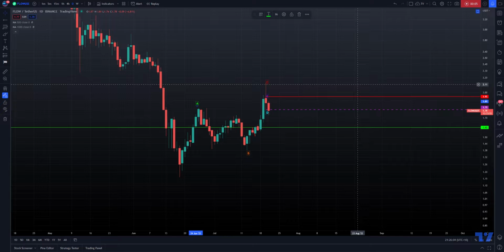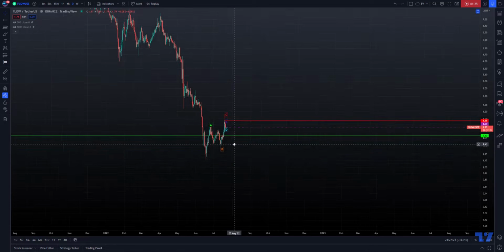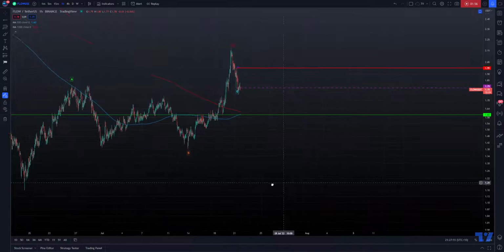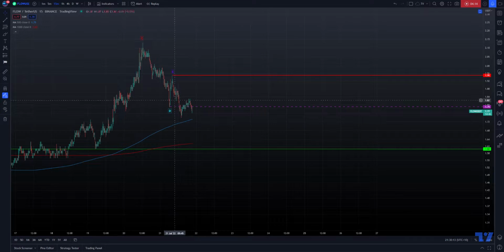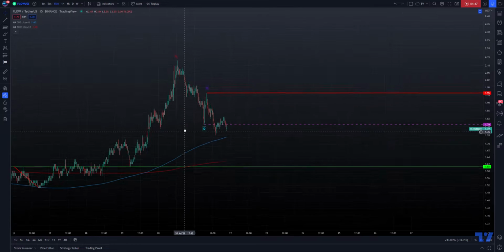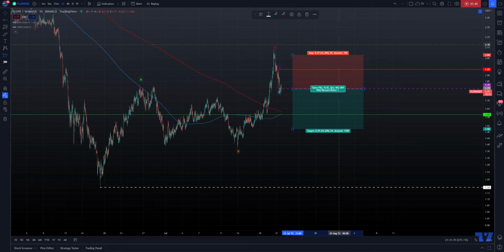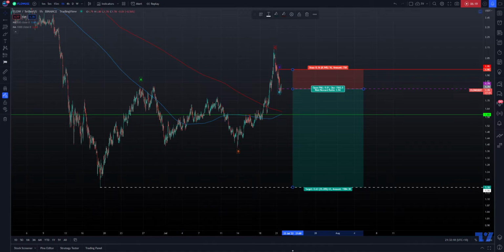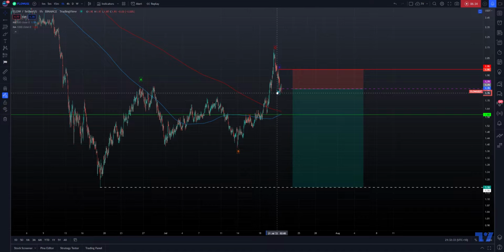FLOWUSDT - Looking For Trade Setups In A Bear Market.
This is just a trade idea I thought I would share.

I identified this pattern using AriasWave and I thought I would share my approach on how I am shorting this.

I do not know anything about the project but I do know about waves.

AriasWave can be used on any chart and on any timeframe.

Always proceed with caution as my videos are just me sharing what I am doing and it doesn't mean you should do the same.